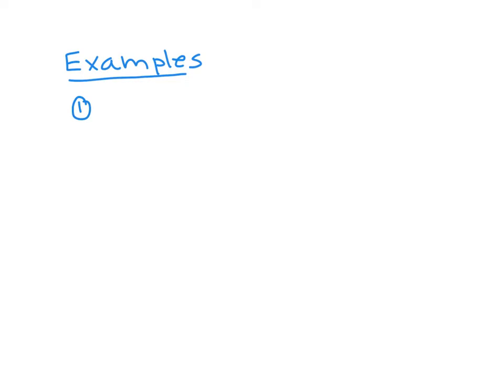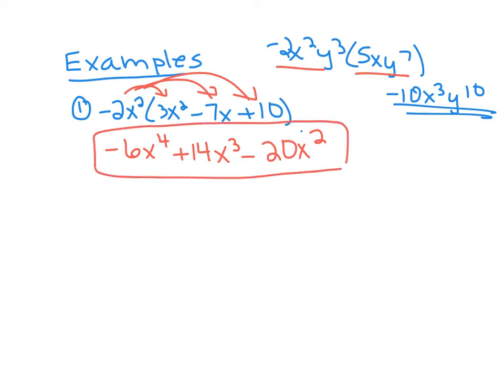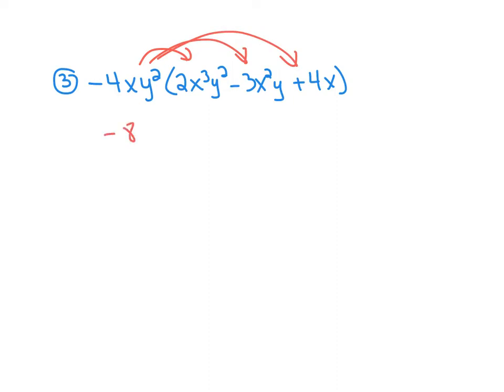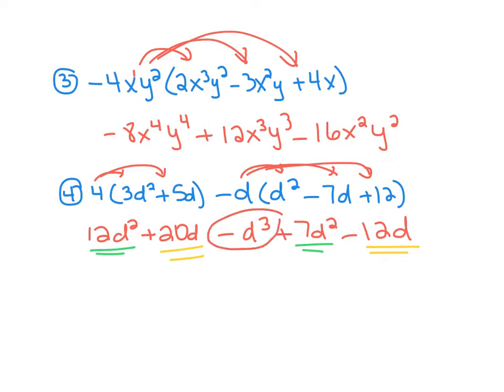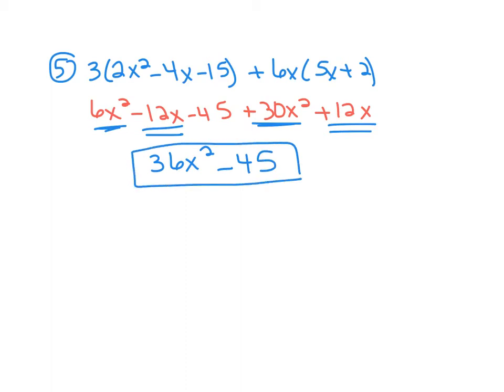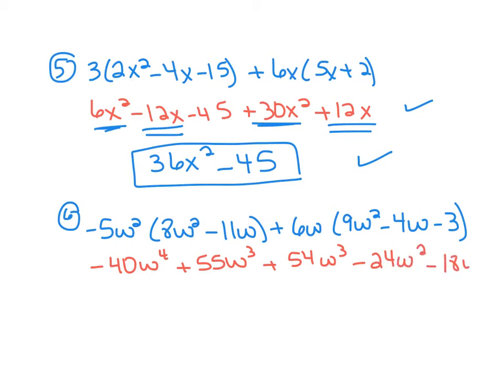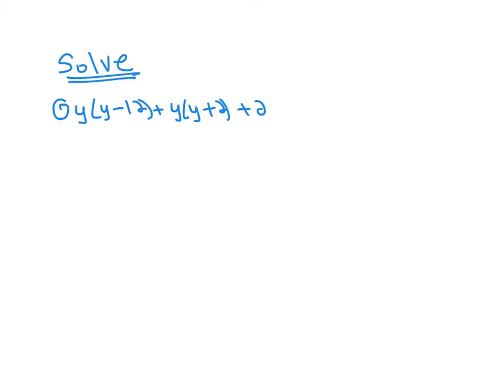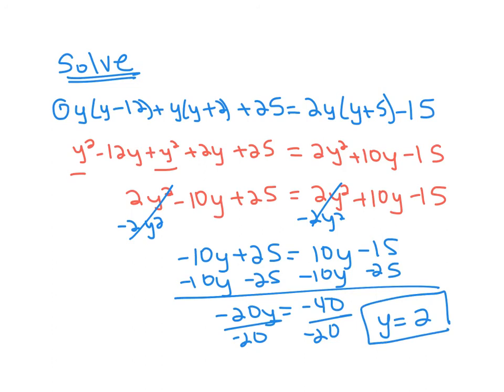Lesson 8-2 multiply a polynomial by a monomial